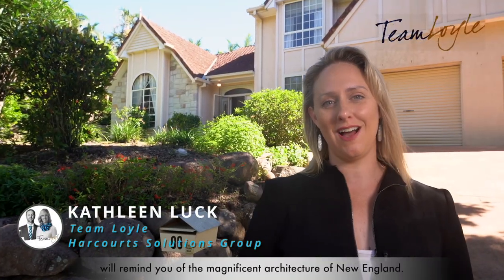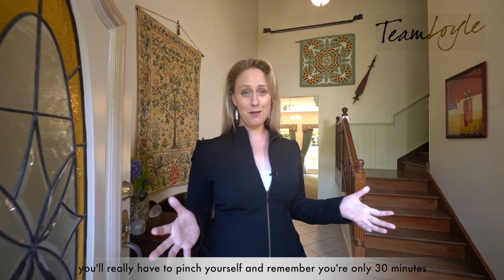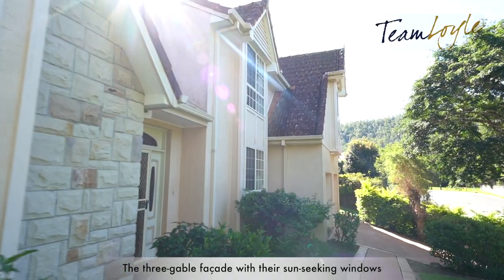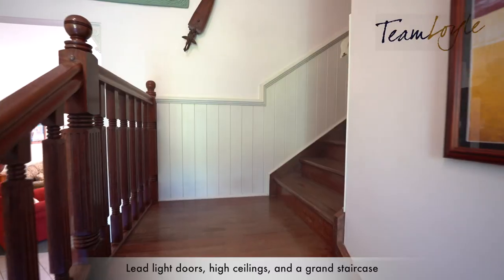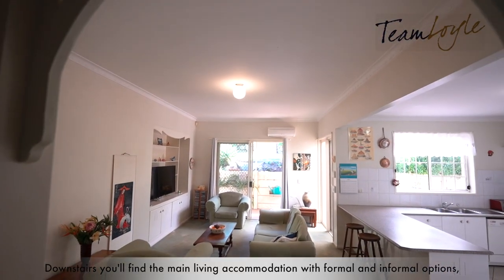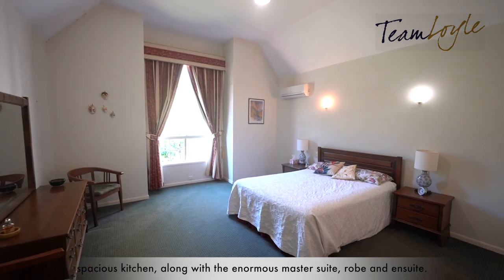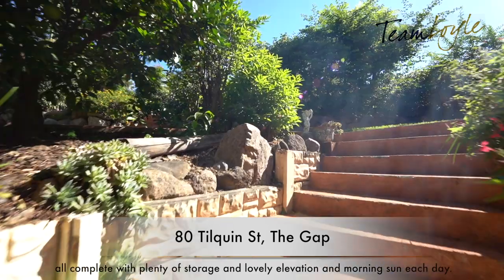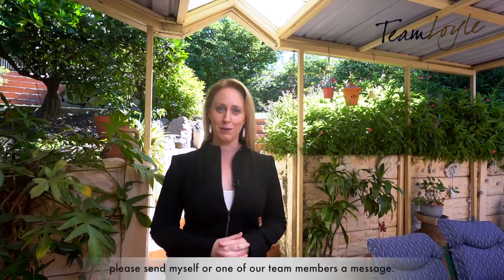This unique and magical home will have your imagination running wild!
As you approach the entrance to 80 Tilquin Street, you are transported to the magnificent architecture of New England; and the literary romanticism of Updike, Longfellow, and Alcott. In fact, it takes a quick pinch to remind yourself that you are not in the US north east, but less than 30 minutes from Brisbane's CBD, in one of The Gap's most sought-after streets.

The Gap is blessed with some amazing, architecturally designed homes, but this is unique. The three-gable façade with their sun-seeking windows suggest a magic within. And we are not disappointed.

As you enter through the gloriously ornate, lead light door, you find yourself in a spectacular entranceway, with a high ceiling, triple light display, a grand staircase, decorative cornices and ceiling roses, and the first of many superb design features scattered throughout the house. There's through access here to the downstairs rooms, including the formal dining room, master bedroom, formal lounge, and a convenient toilet and vanity.

The master bedroom has the most amazing high ceiling, and a gigantic en suite that includes a bath. The walk-in robe could be big enough for a bedroom in other houses. The piÃƒÆ'Ã†'Ãƒâ&euro;'ÃƒÆ'Ã¢&euro;'¨ce de resistance however, is the formal lounge. The double windows, throw light on a marvellously decorative fireplace and hearth, and features like the inbuilt shelving display are both quirky and delightful. In fact, if it all wasn't so real, you'd be forgiven for thinking you were on a movie set.

The TV/informal lounge is located next to the kitchen, which has been designed with space in mind, as well as plenty of cupboards, an electric oven and grill combo, and gas stove top.

The laundry has plenty of room to move around and even somewhere to sit down if the ironing's getting too much, while the adjoining double garage offers plenty of scope for that vintage Rolls Royce!

From here you step out into the fabulous, covered courtyard that transports you to the Mediterranean, with its ornate retaining walls, orange tree and views up to the three-tiered, landscaped garden. Paved all around the house, this outdoor area will be the mainstay of long summer days, and the gardener need worry only about cutting the grass.

Upstairs, two of the sizeable bedrooms have bay windows with storage and seating areas, and walk in robes. There's also a study, a family bathroom, and walk-in access to the roof space, which is partially boarded and offers an enormous alternate storage area.

80 Tilquin Street is a rare gem. It's a quiet, family-friendly street with walking tracks up to the Keperra Range just a few metres from your front door. The design features offer a wonderful canvas for you to add your own touches, but the charm already invested in this astonishing home is undeniable.